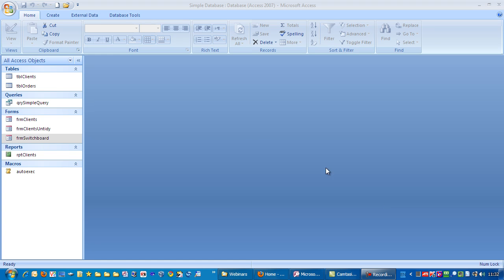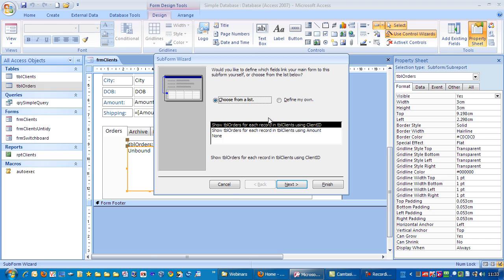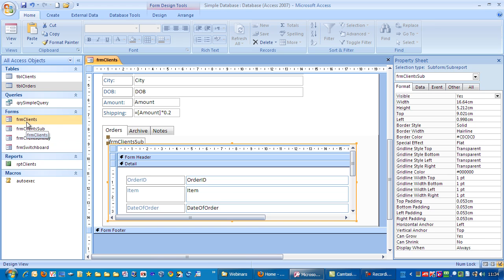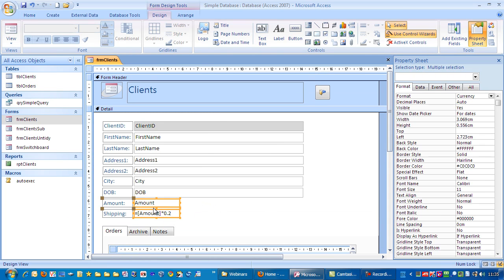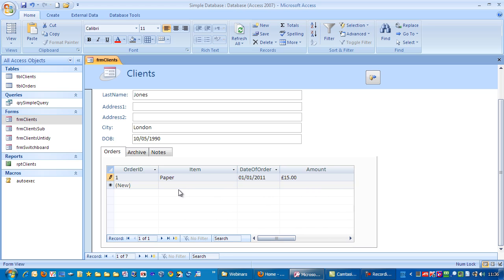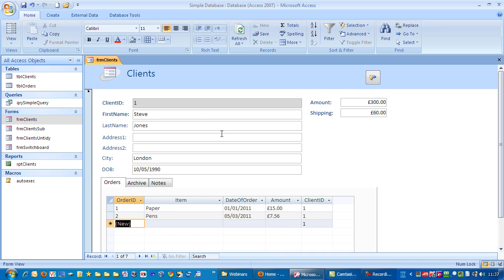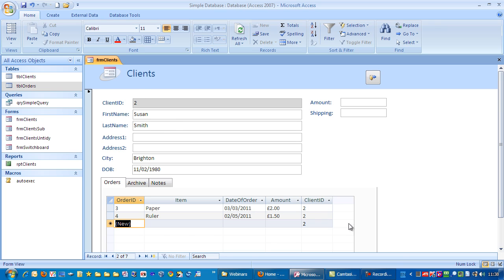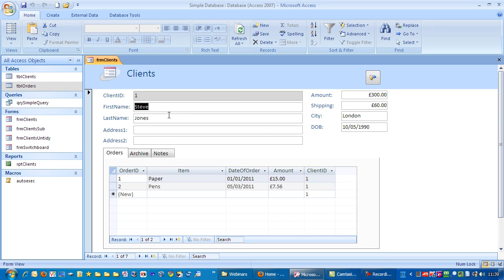Creating a sub Form using Drag and Drop in Microsoft Access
Tutorial on how to add a sub Form to a main Form using drag and drop from the database window. Also describes the linking of ID fields.